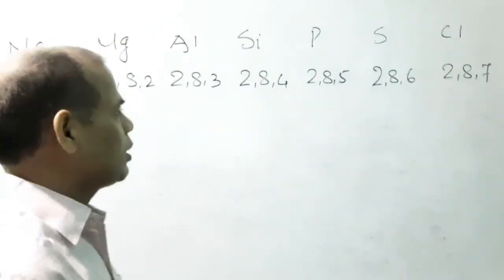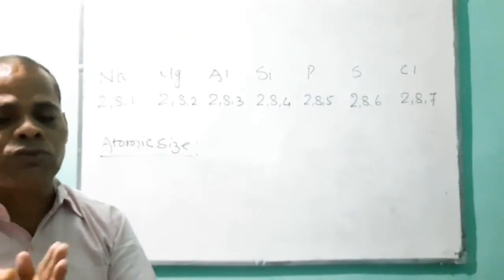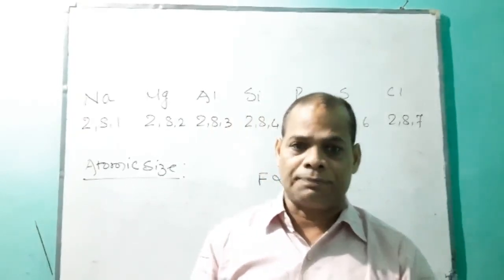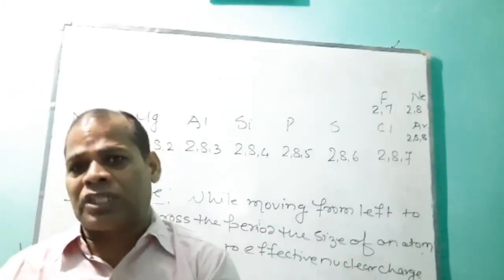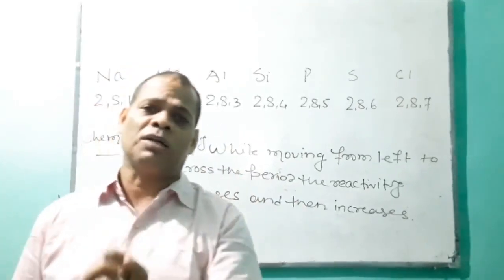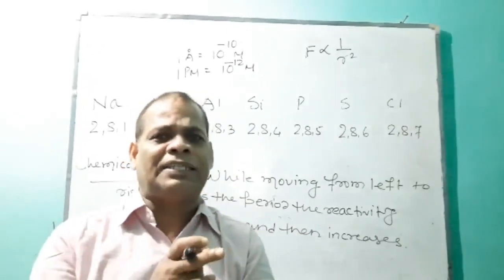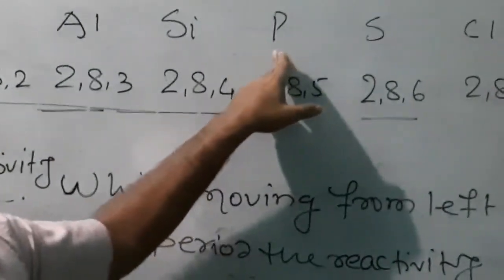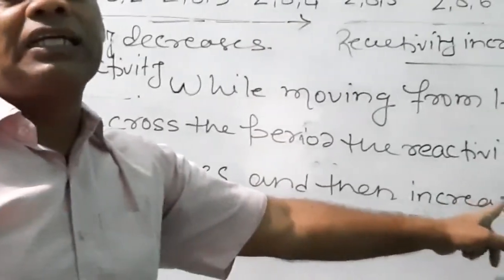characteristics of periods by Manikant Mishra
Class10 ch - 05 Chemistry video no--19